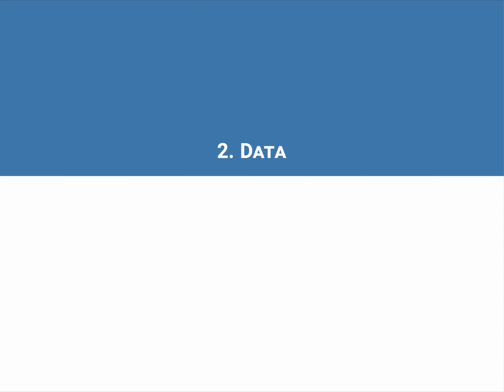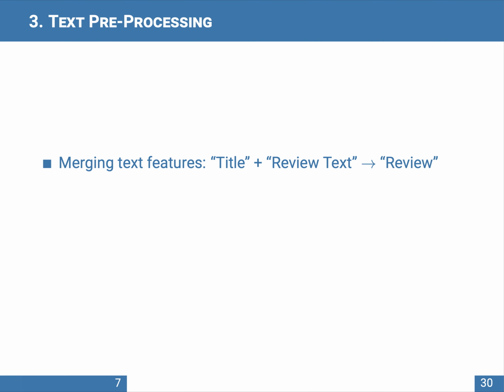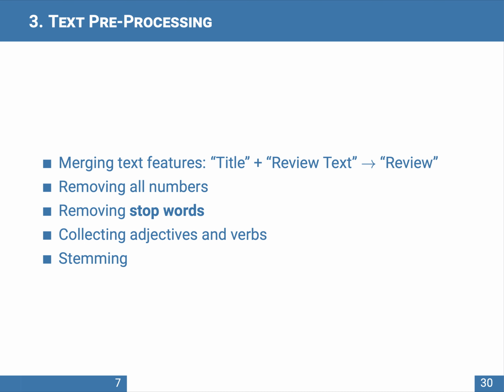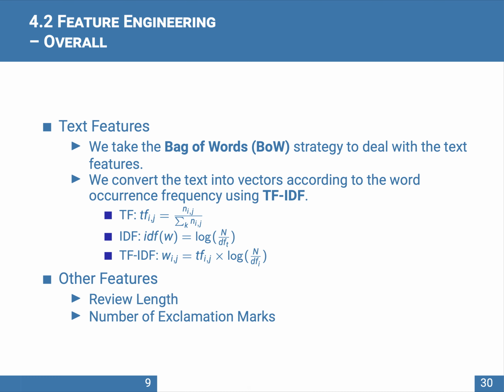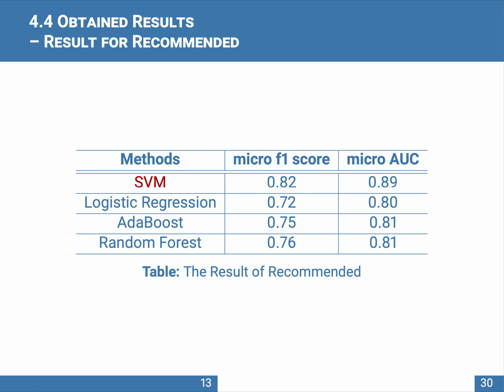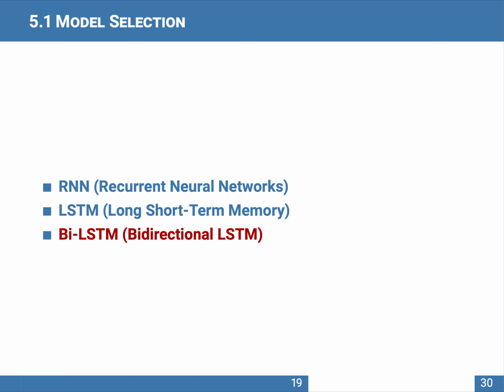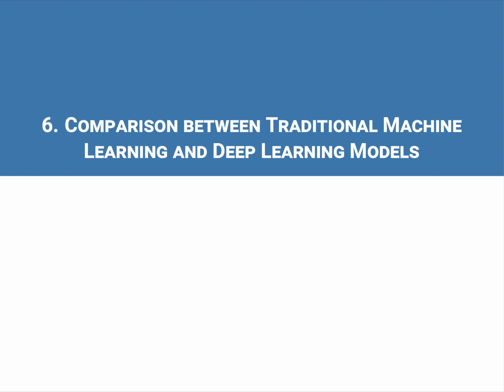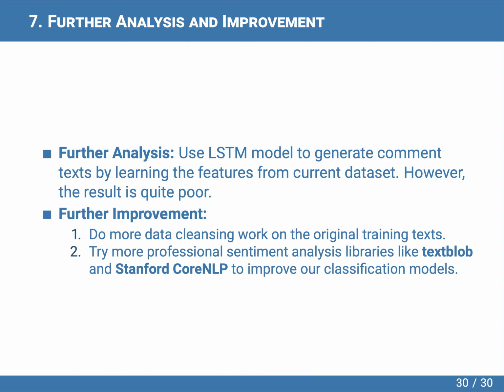MSBD 5012 Video Presentation: Sentiment Analysis on Women’s E Commerce Clothing Reviews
Sentiment Analysis on Women’s E Commerce Clothing Reviews